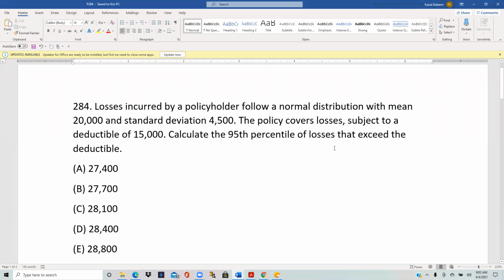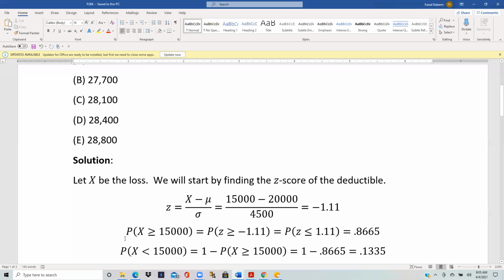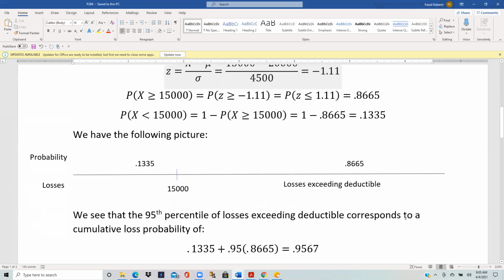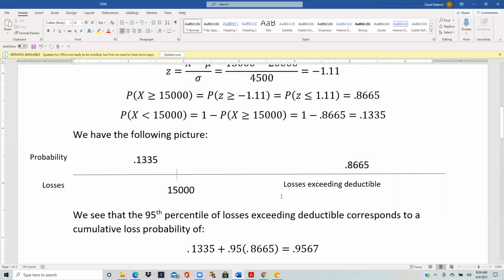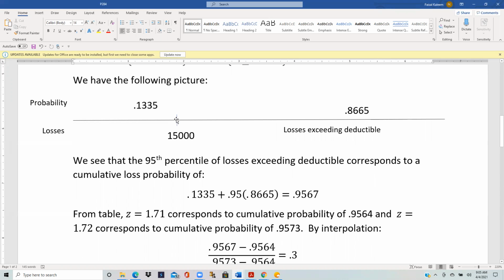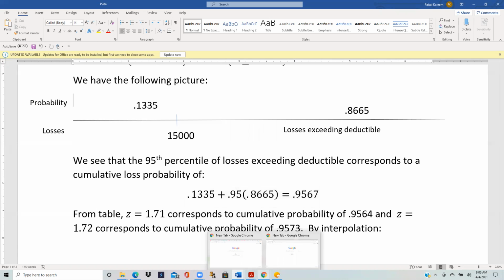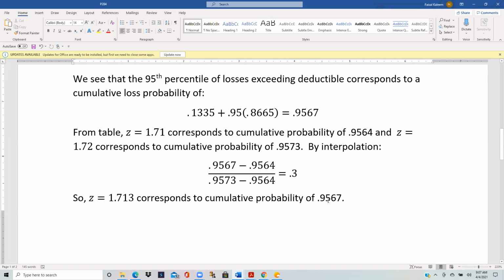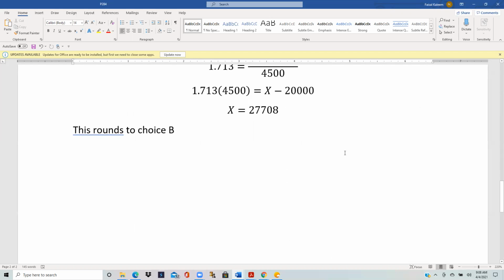Actuarial SOA Exam P Sample Question 222 (once 284) Solution